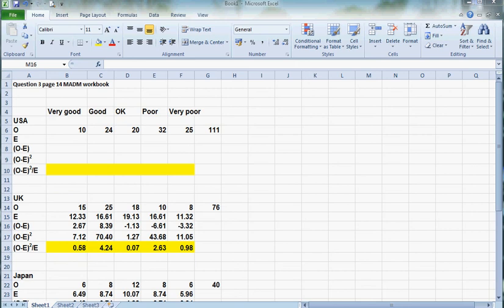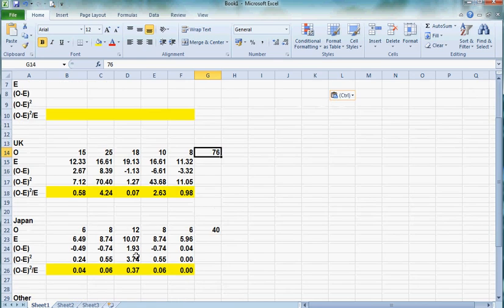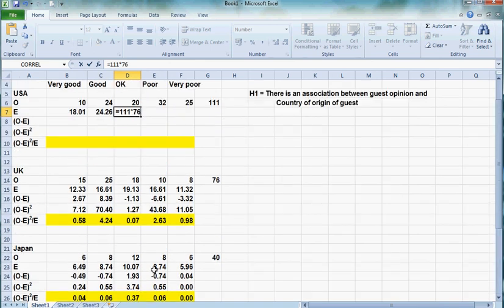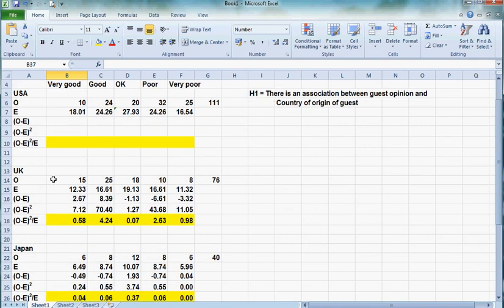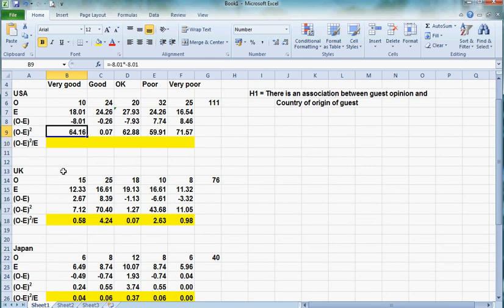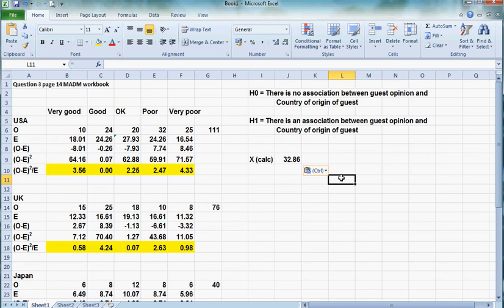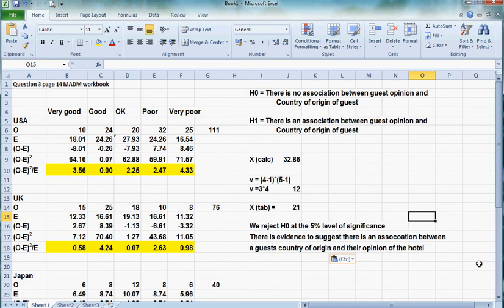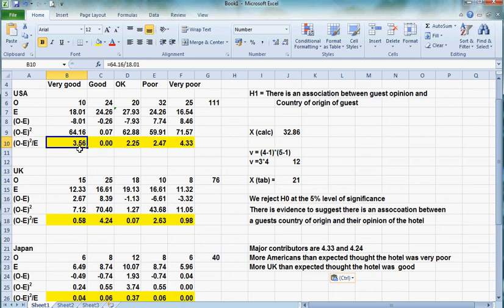chi squared example Q3 page 14